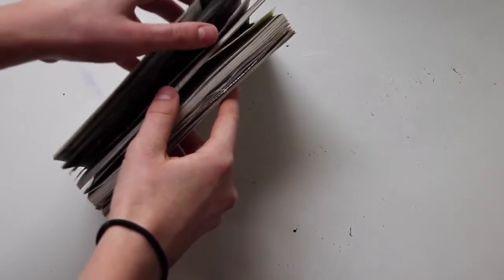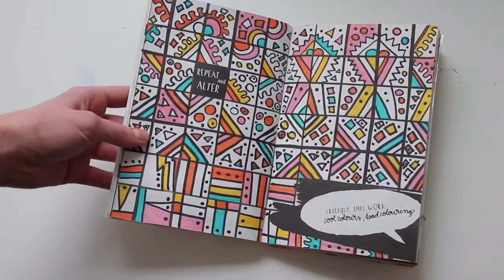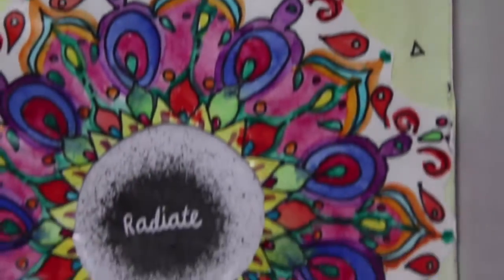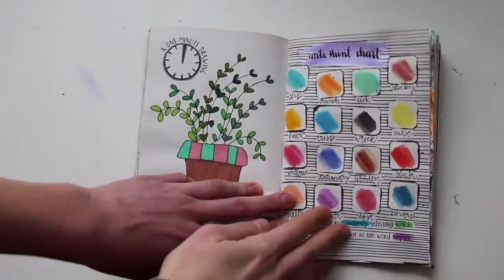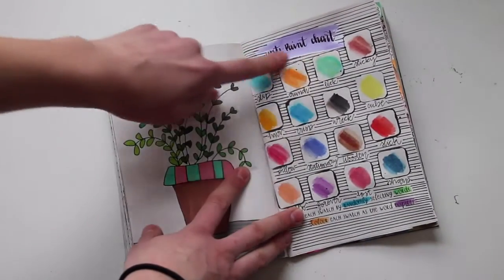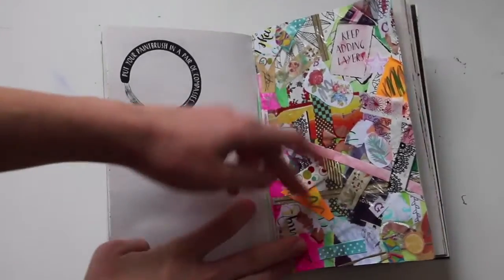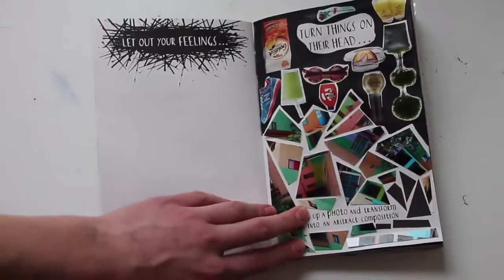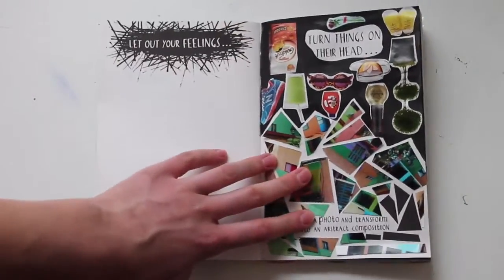ANTI JOURNAL #2 | Art Journal Series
Welcome to the 2nd episode of my Anti Journal Series!
Let me know which page was your favorite:)